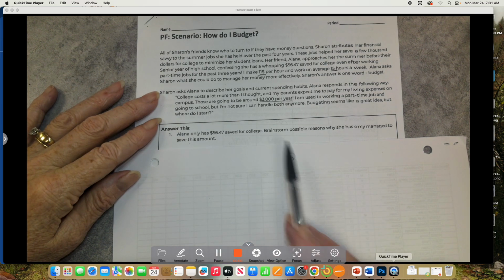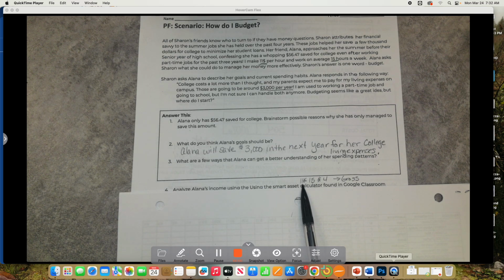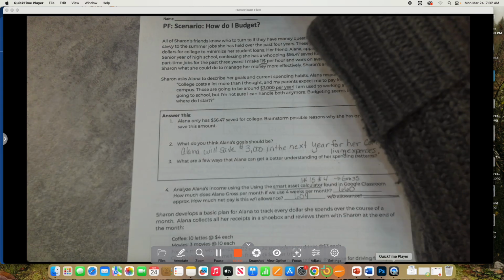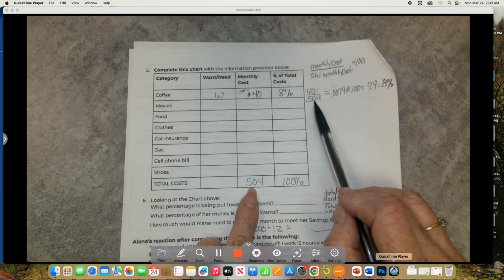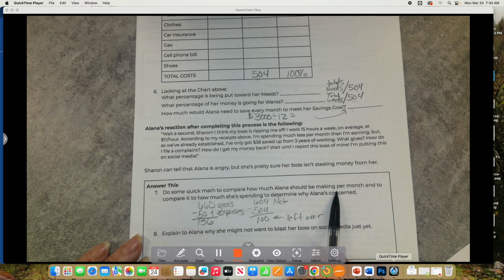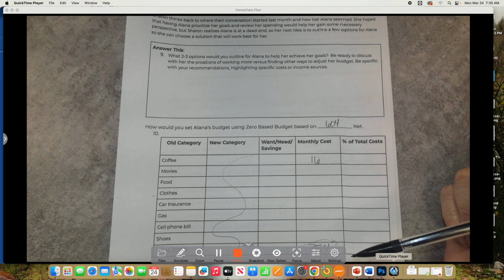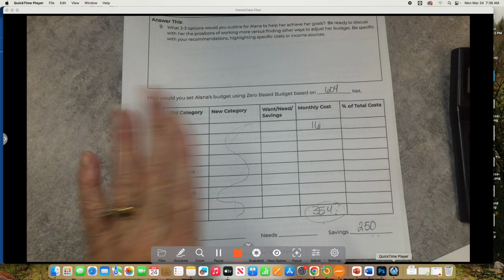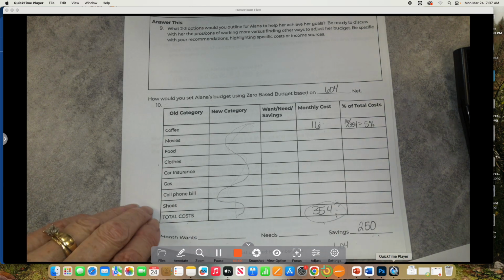How do I budget